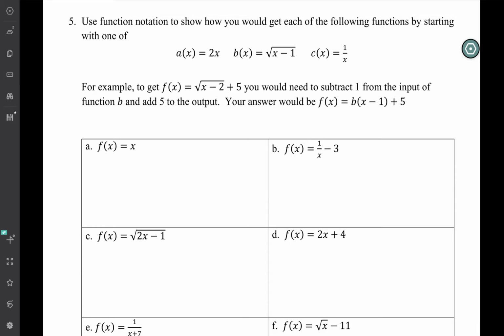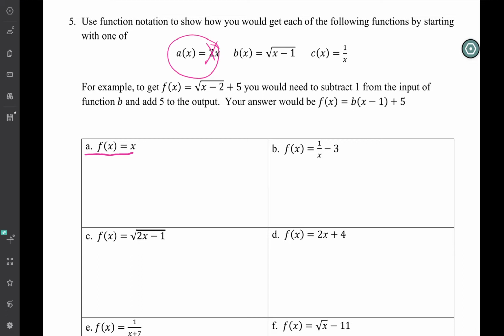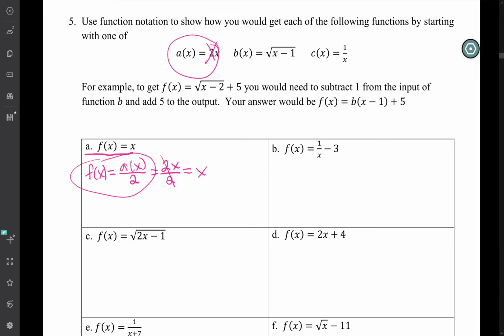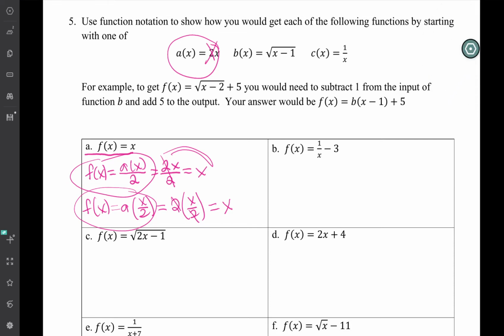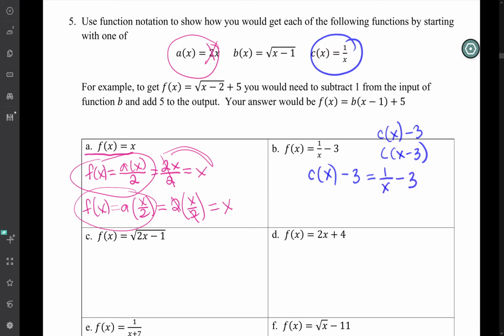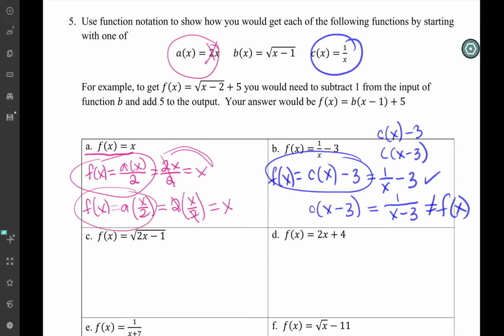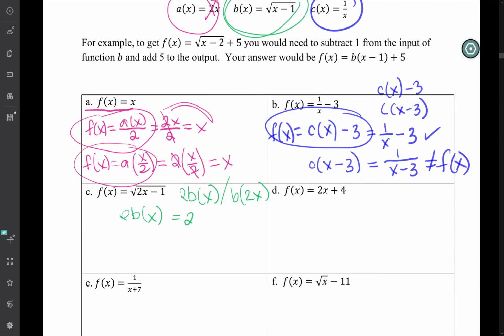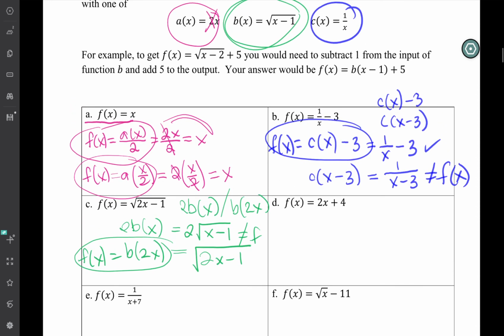M141 1.3.1.5 HW